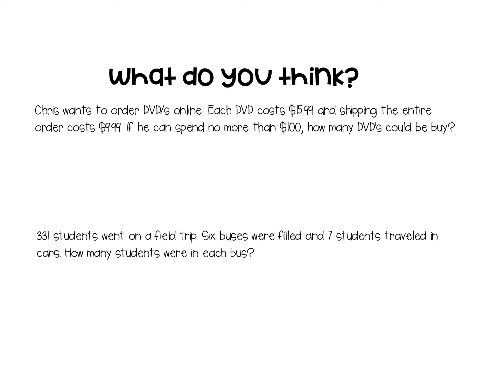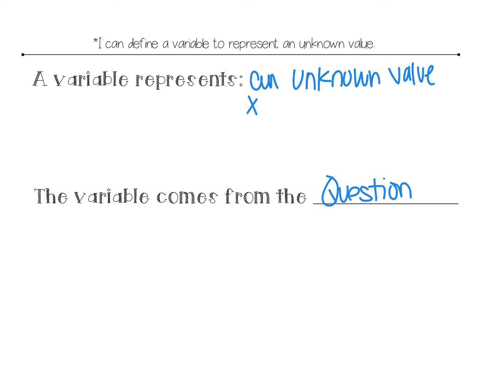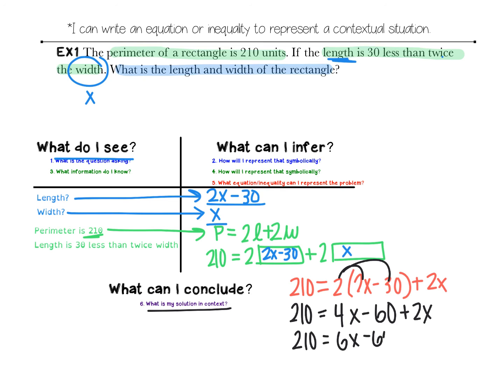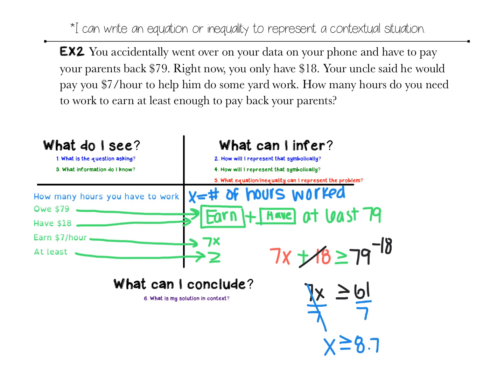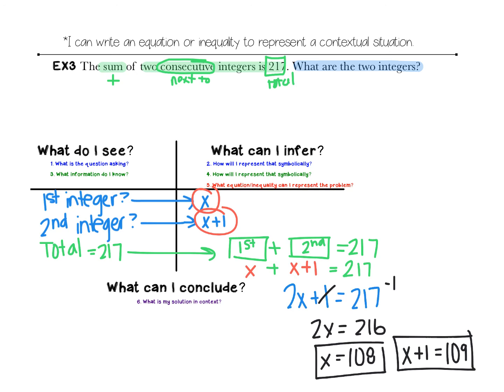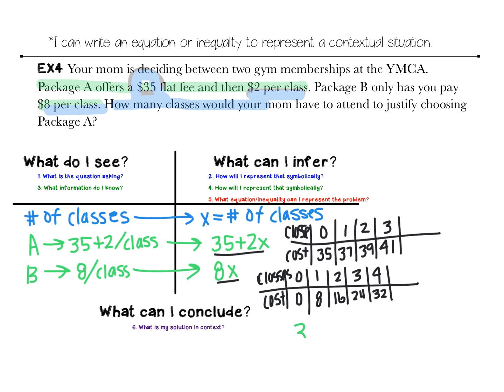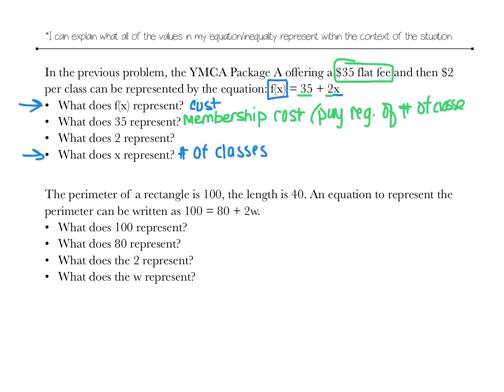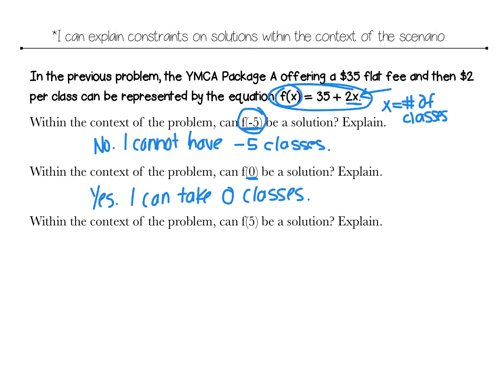Equations.Inequalities Word Problems